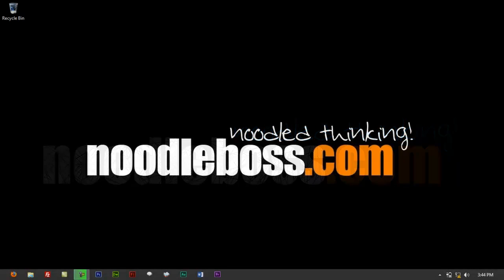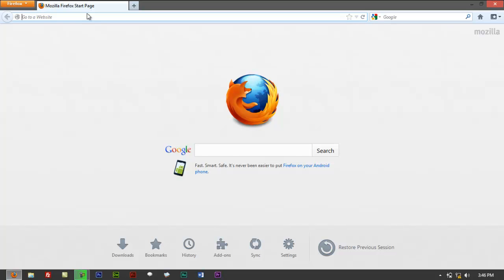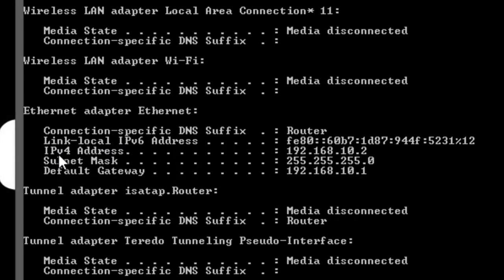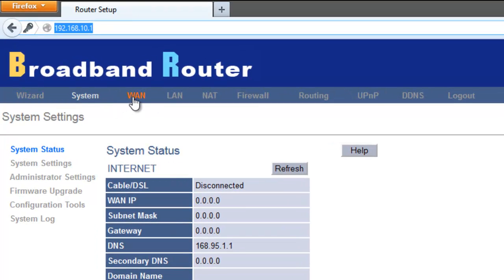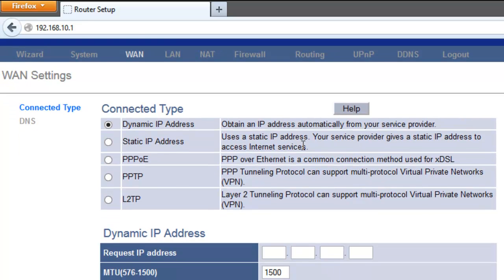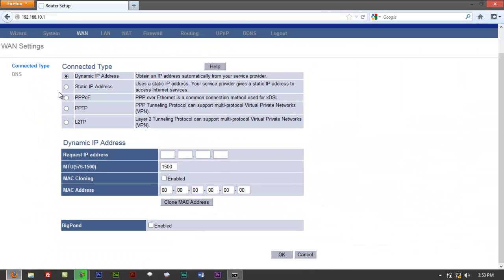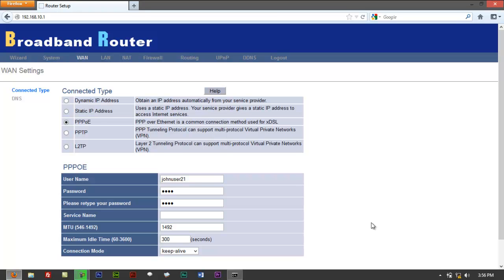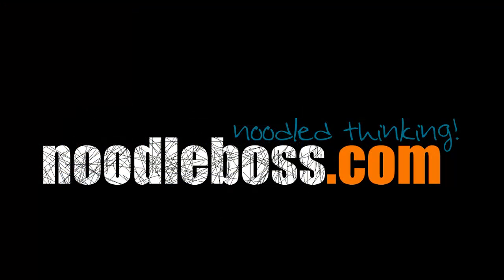How to Configure Encore (CD-R King) ENRTR-104 Ethernet Broadband Router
Encore (CD-R King) ENRTR-104 ethernet broadband router configuration tutorials

How to configure an Encore (CD-R King) ENRTR-104 ethernet broadband router

How to disable DHCP on (CD-R King) Encore ENRTR-104 router

Change LAN IP address of (CD-R King) Encore ENRTR-104 router

How to change password on (CD-R King) Encore ENRTR-104 router

How to disable Firewall on (CD-R King) Encore ENRTR-104 router